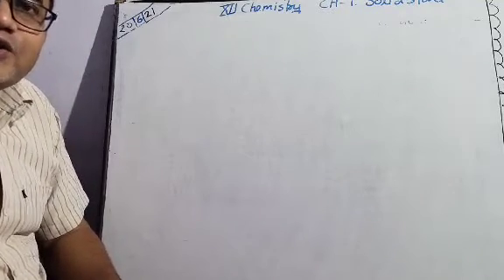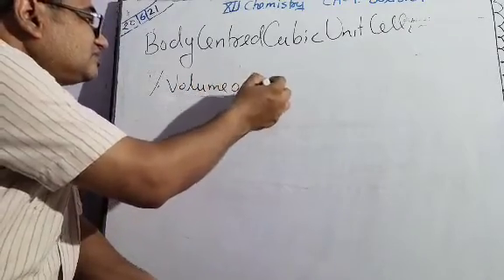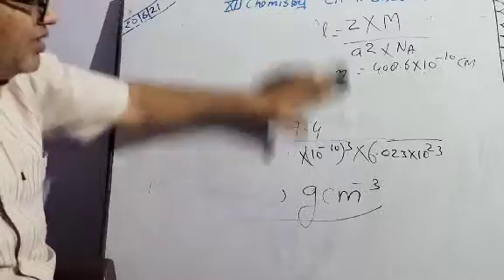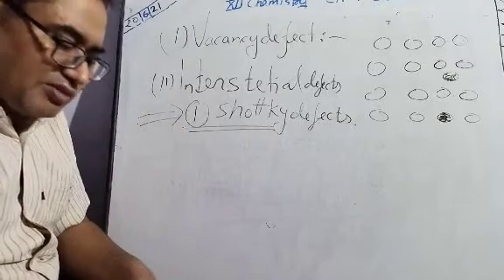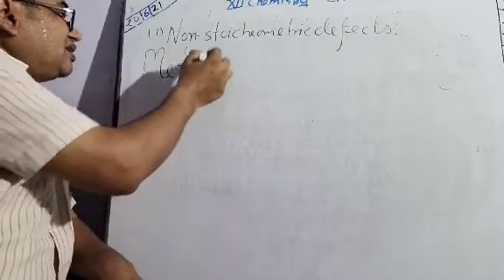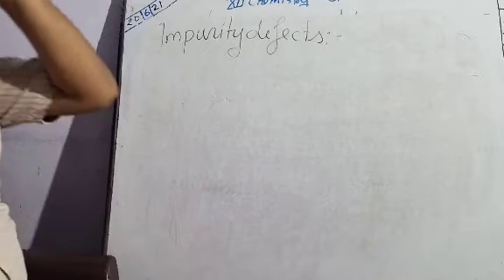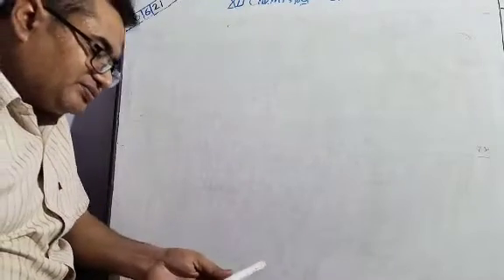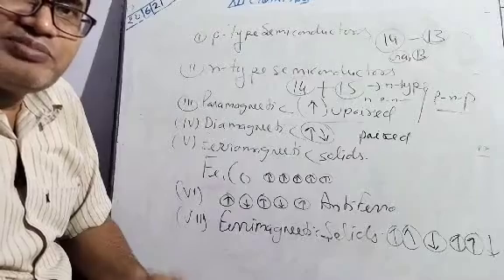12th chemistry chapter 1 solid state part 4